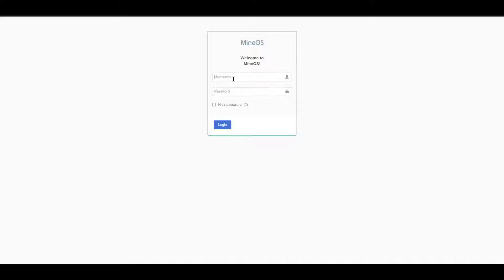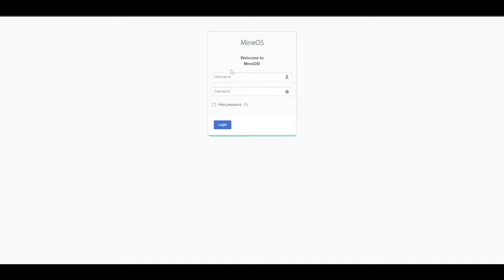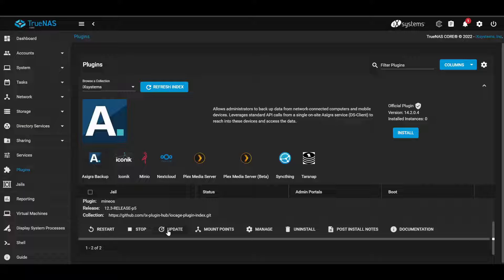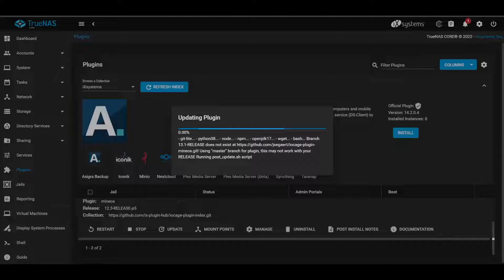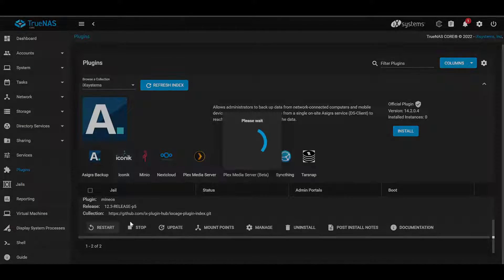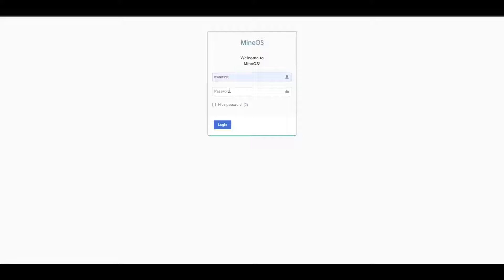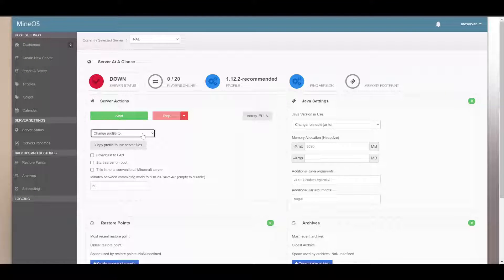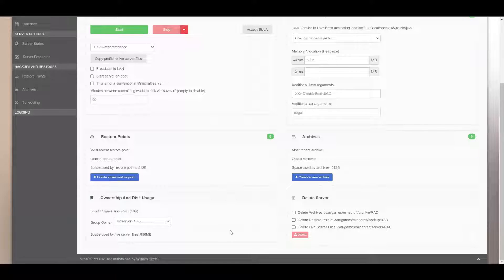TrueNAS / MineOS - Can't Log into Web UI (Page keeps refreshing)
One of my original intentions for setting up a TrueNAS server was to use it to also host a Minecraft server. It was supposed to be pretty straightforward since there was already an integrated MineOS plugin. However, it's been nothing but problems this entire time.

I'm settling on using a simple Linux VM for now which is unfortunate since it's a larger overhead than MineOS. Hopefully, TrueNAS can figure out how to properly integrate MineOS into their software since I think most of these problems don't exist on the regular MineOS installation

Definitely not blaming the MineOS developer for this. TrueNAS has been nothing but a struggle to setup, so I can imagine how difficult it must be to integrate a plugin for them